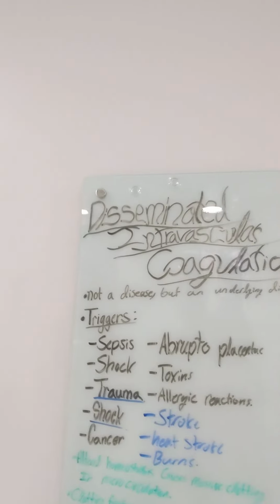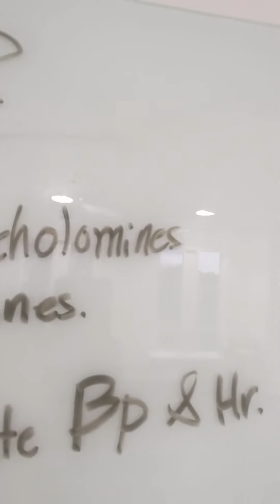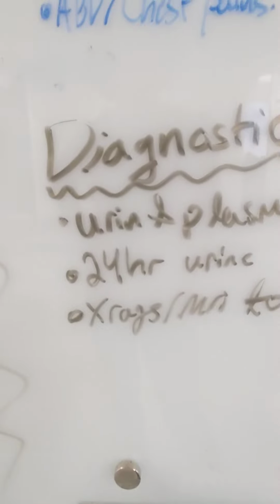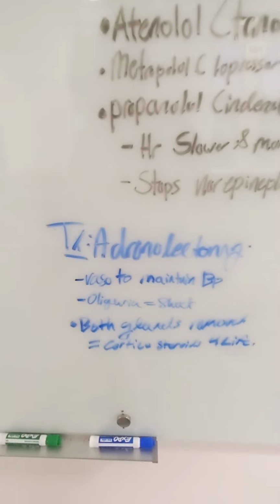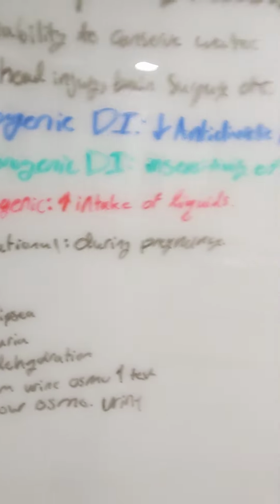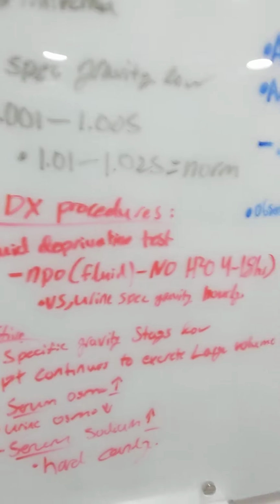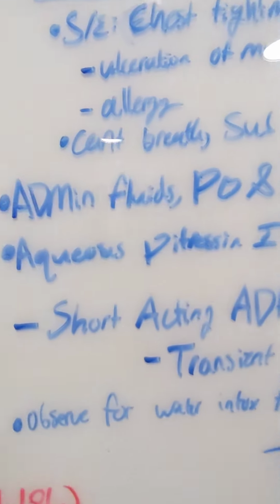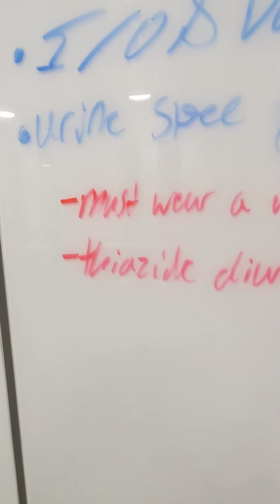med surge final review. DIC, phenochrome, dianetus Insipitus. 3q